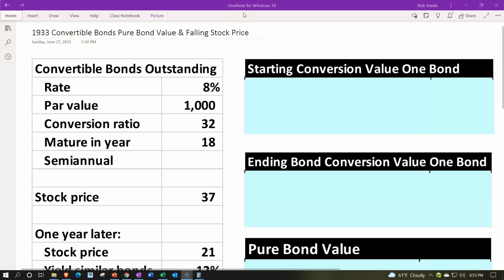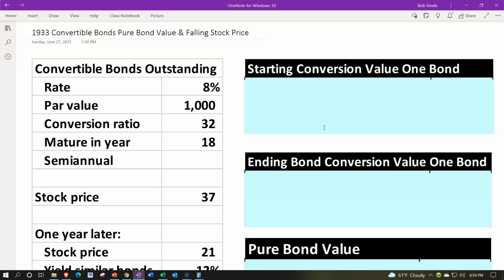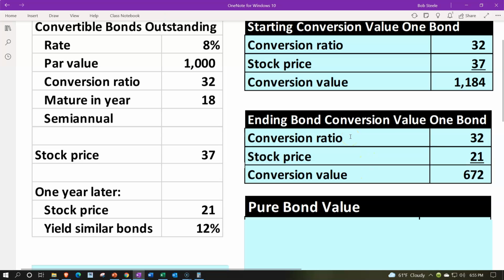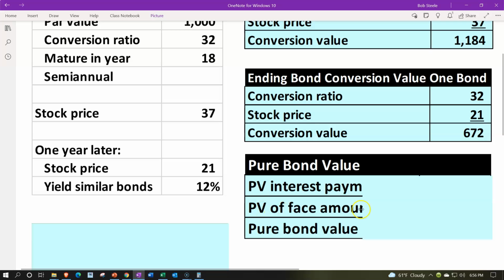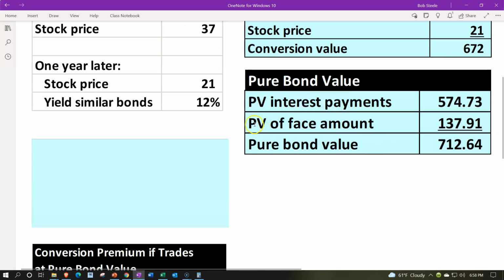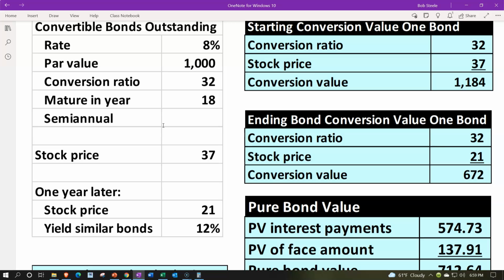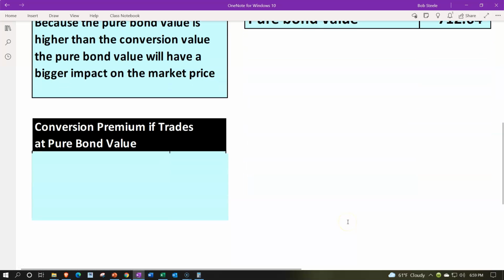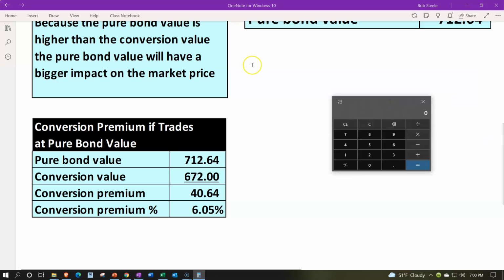Convertible Bonds Pure Bond Value & Falling Stock Price 1933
Convertible Bonds Pure Bond Value & Falling Stock Price